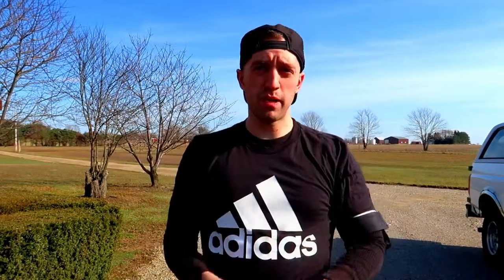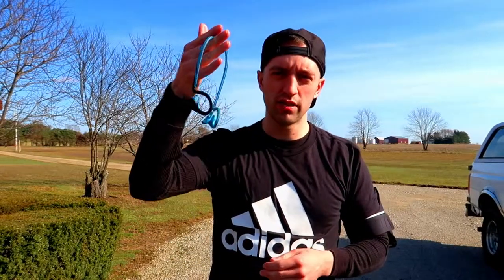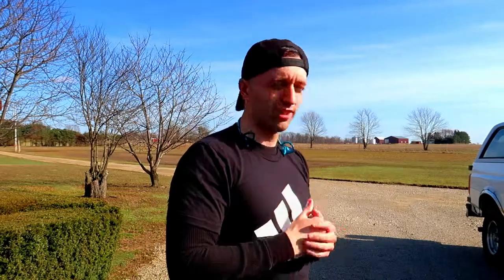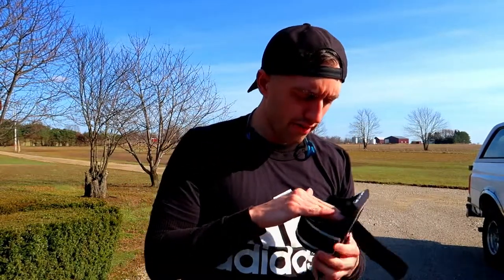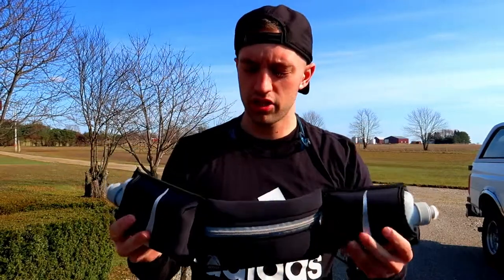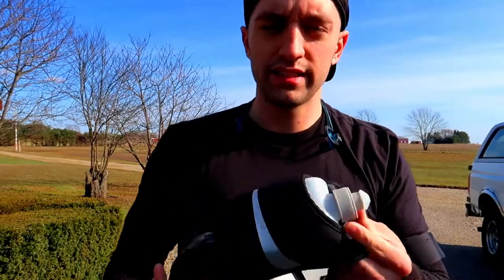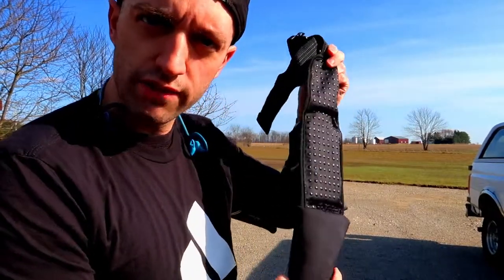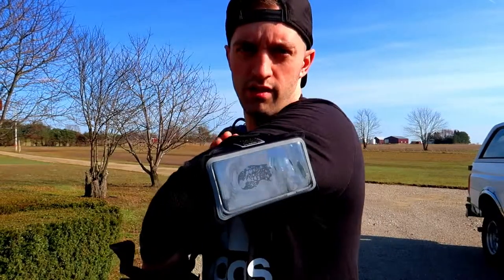Essential Accessories for Long Distance Running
Arm strap, Bluetooth headphones, and a running belt!

My Top Running Accessories For Long Distance

my top 3 running accessories for my long distance runs

My Secondary Camera: Canon G7X mark II